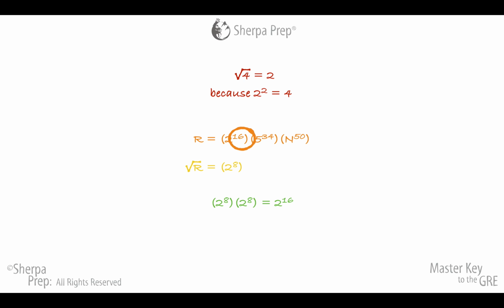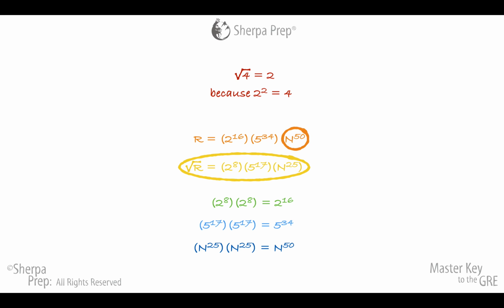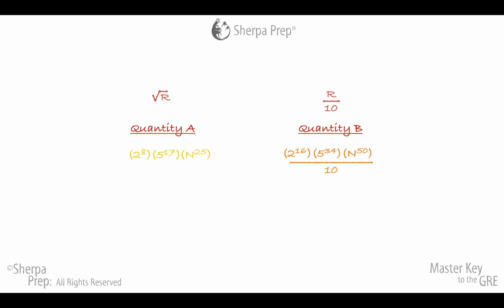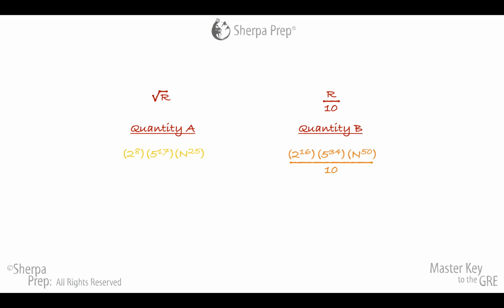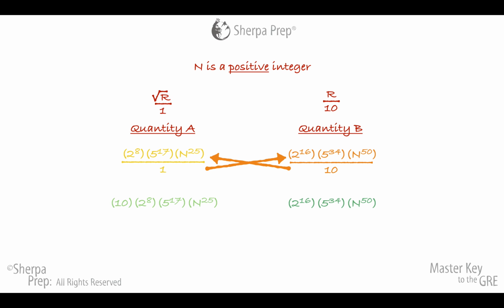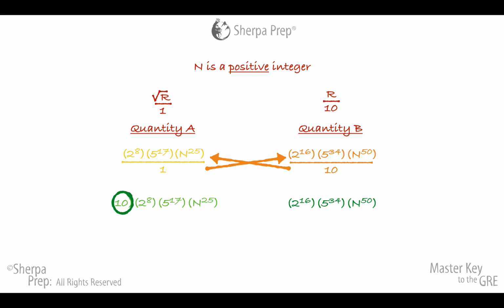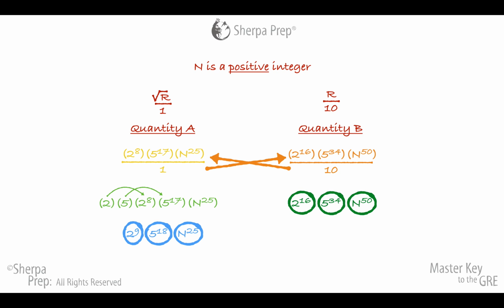PowerPrep Plus Test 1, First Quant Section, Question 7